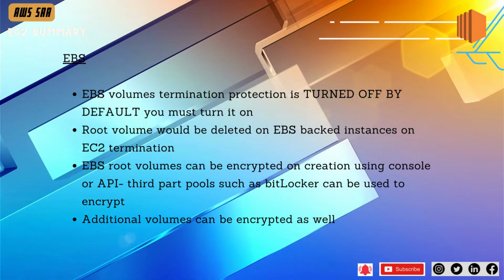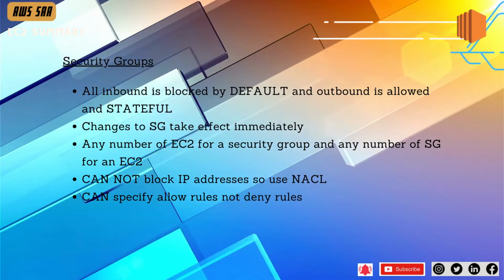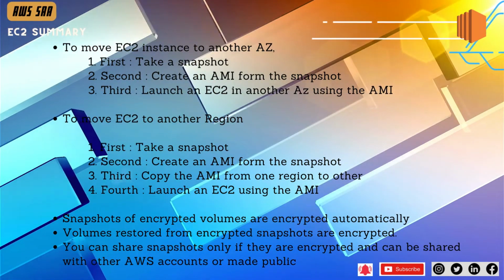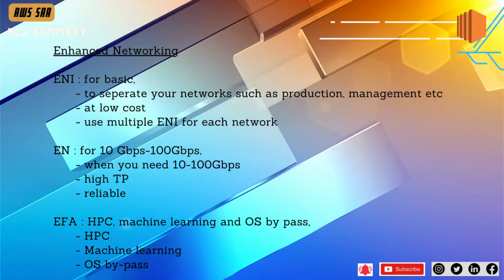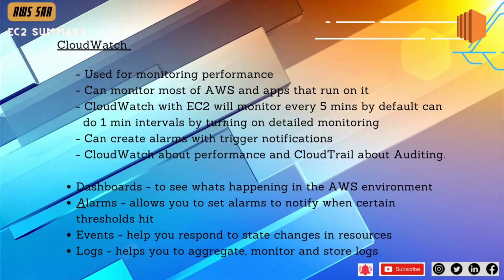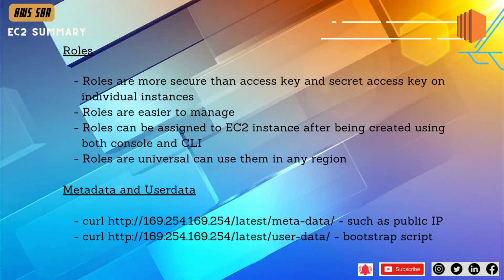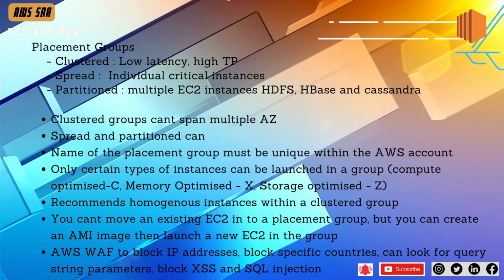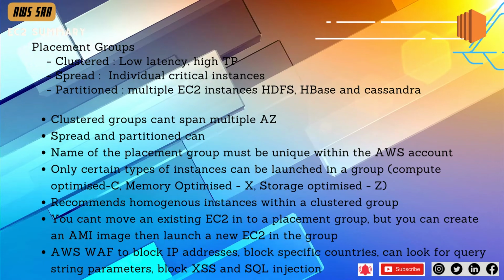AWS Solution Architect Associate Exam Tips - EC2 Summary